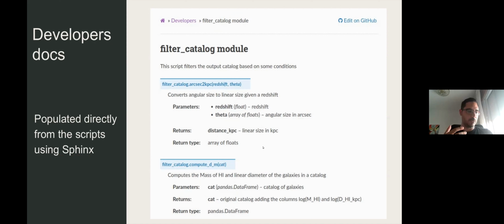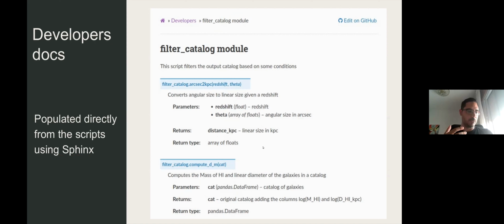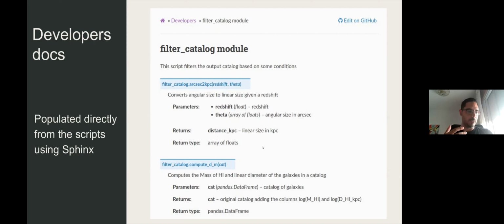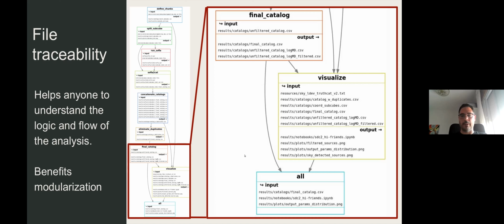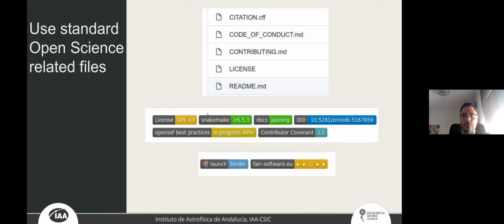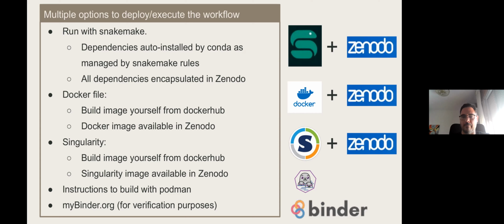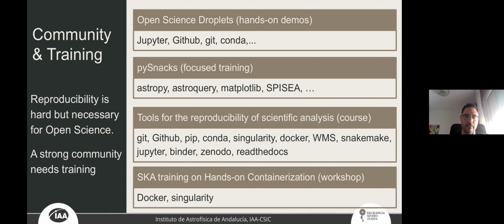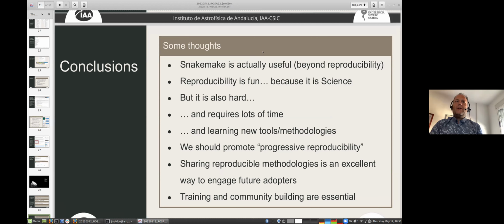A Fully-Reproducible Workflow for the SKA Data Challenge 2 HI-FRIENDS Solution.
Speaker: Javier Moldon.